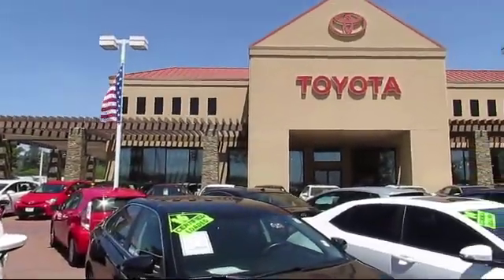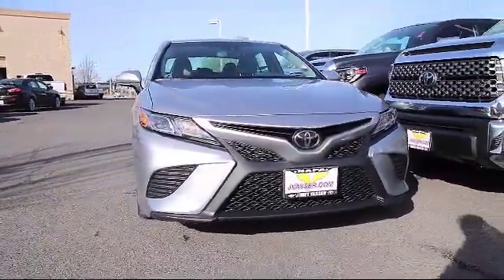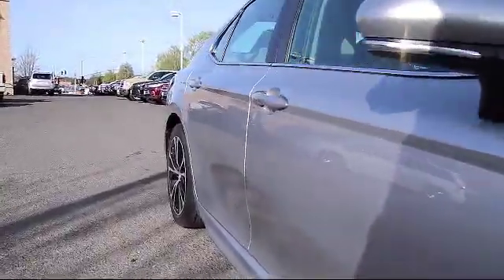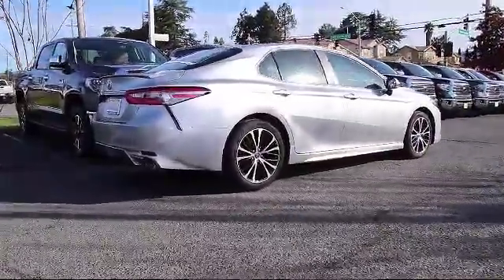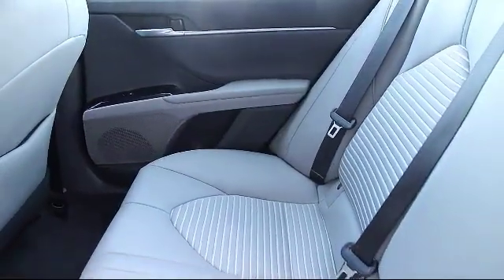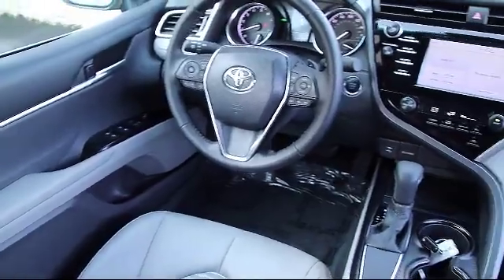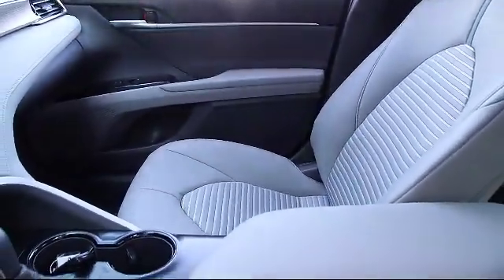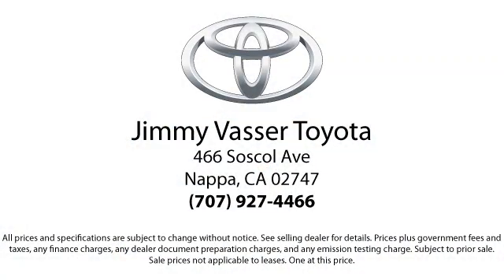2018 Toyota Camry Sedan SE Napa Vallejo Fairfield Petaluma Santa Rosa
2018 Toyota Camry Sedan SE Stock Number: T2003411A Vin:4T1B11HK5JU095341.